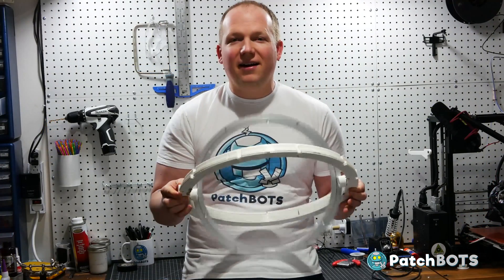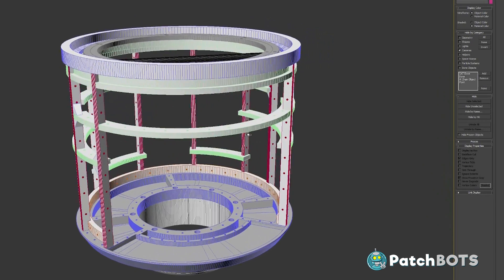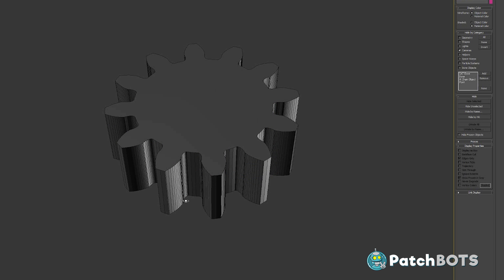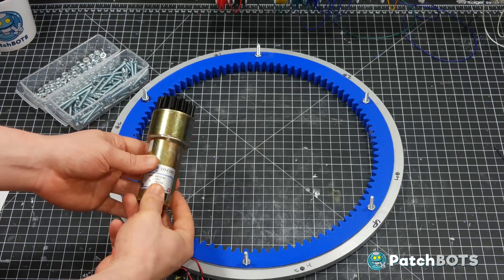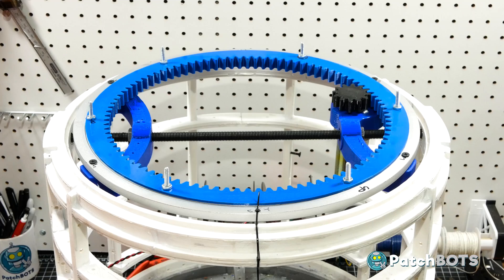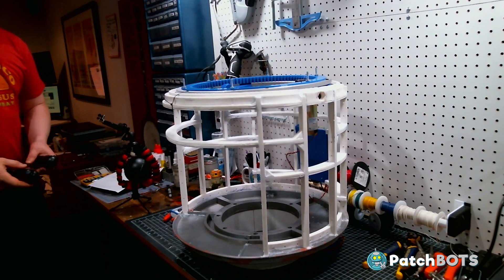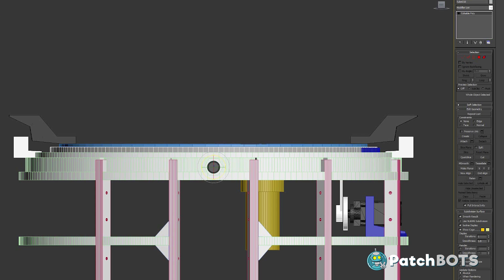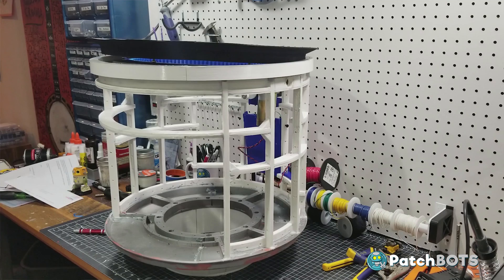Star Wars Chopper Build - Part 2 Motorizing the Head Mechanism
This is part 2 of my Chopper build from Star Wars: Rebels the animated series.  This episdoe deals with motorizing the Head mechanism featuring rotation and nod.